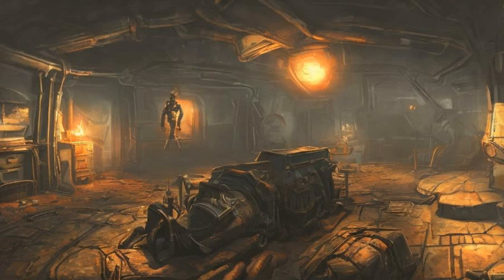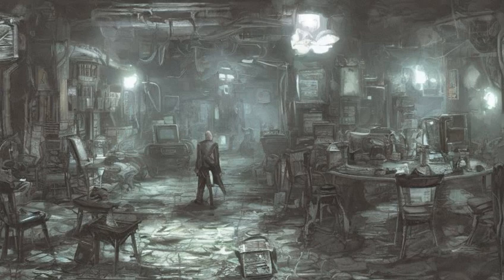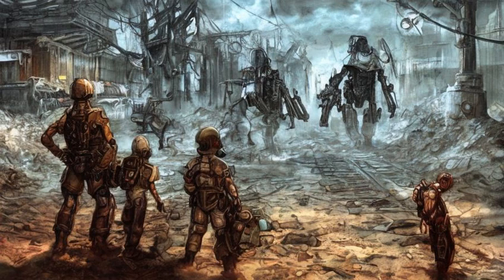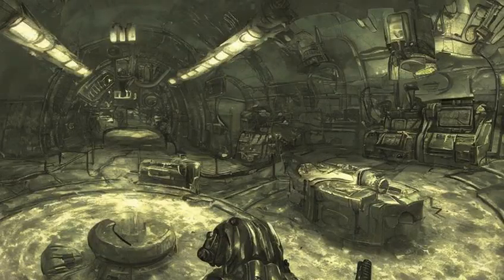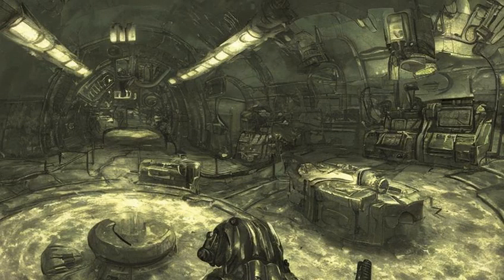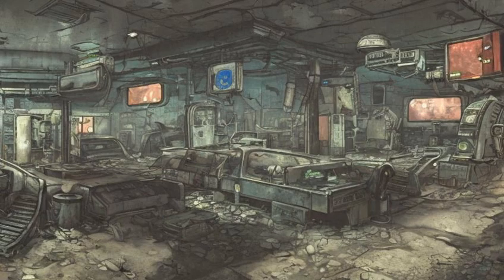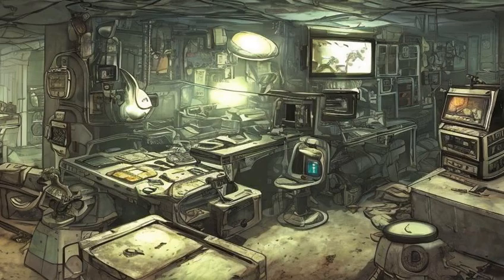Fallout: Best Left Forgotten - Quick walkthrough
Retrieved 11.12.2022